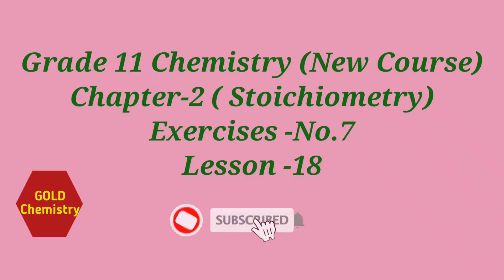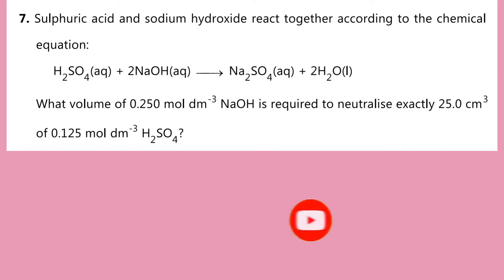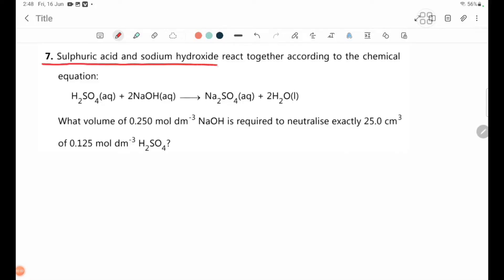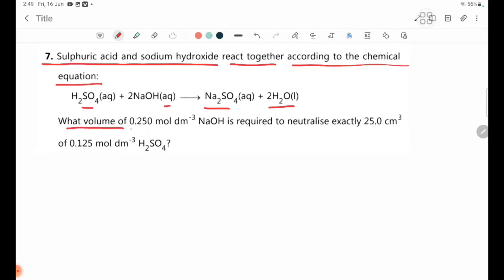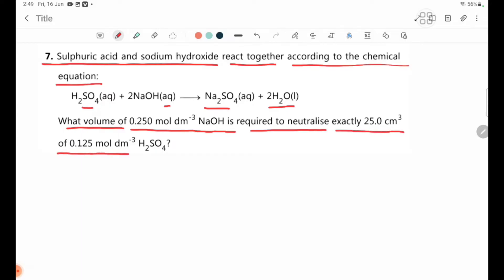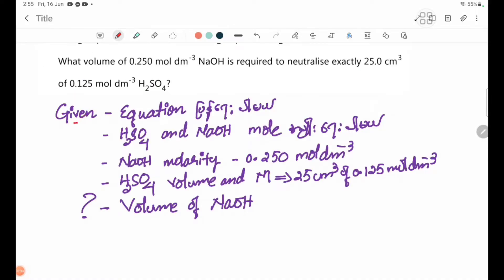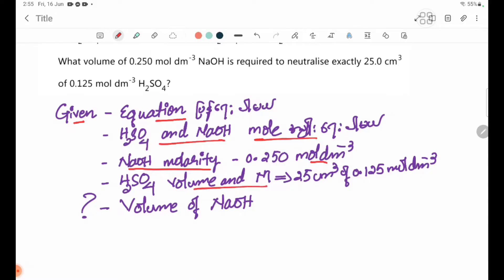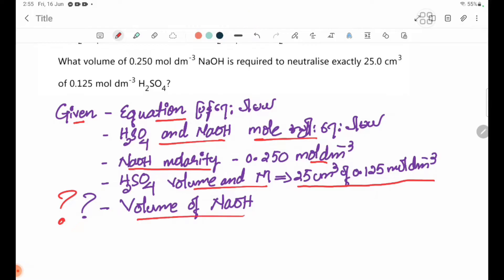Chemistry Grade 11New Course Chapter-2 Exercises No.7 Calculation